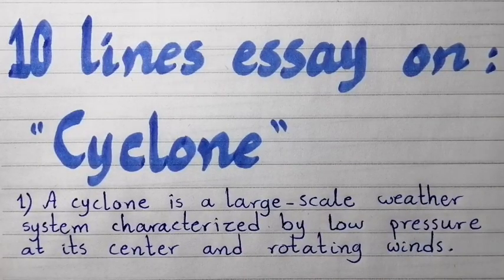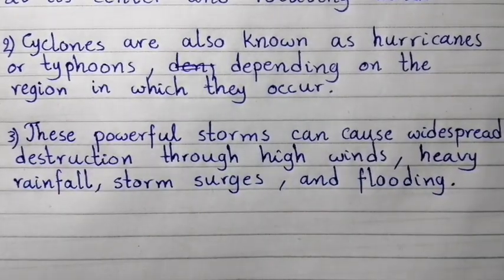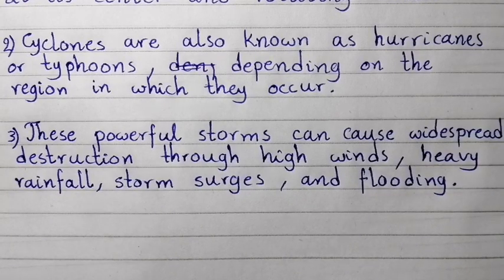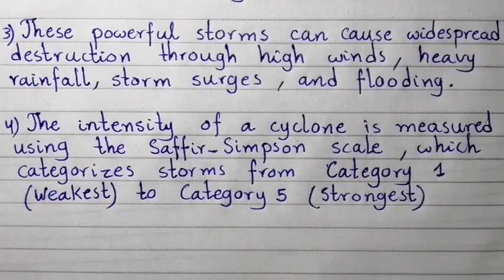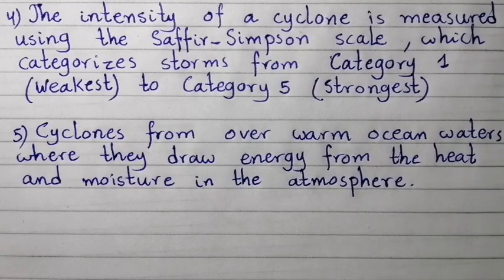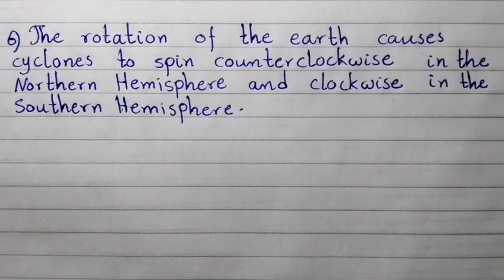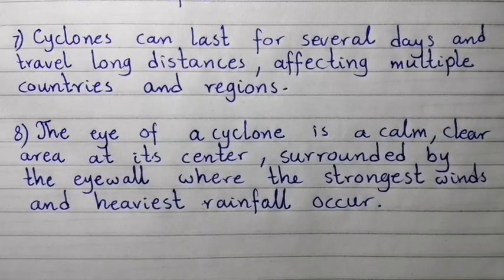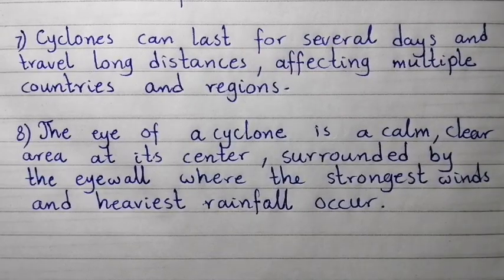10lines essay on cyclone/essay on cyclone/paragraph on cyclone/causes of cyclone /dangers of cyclone